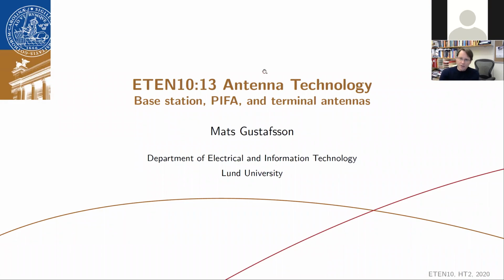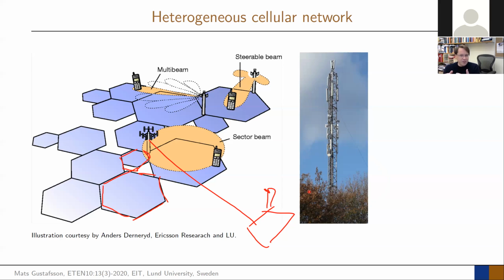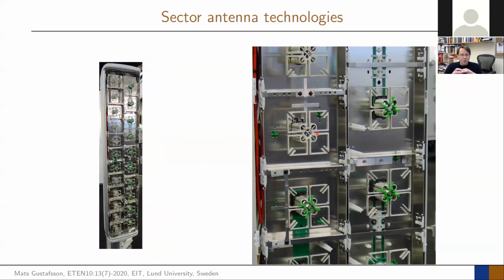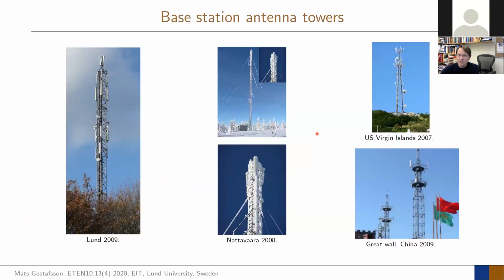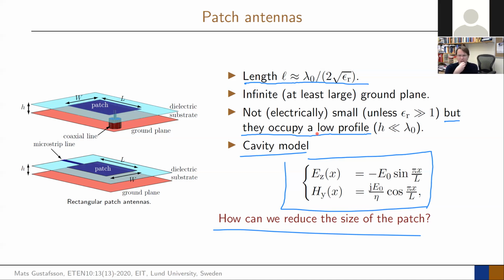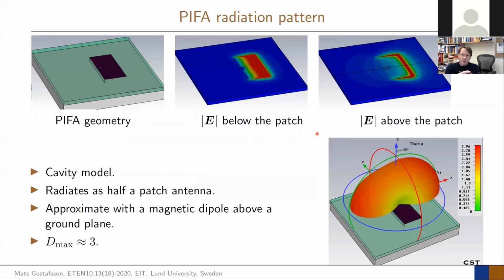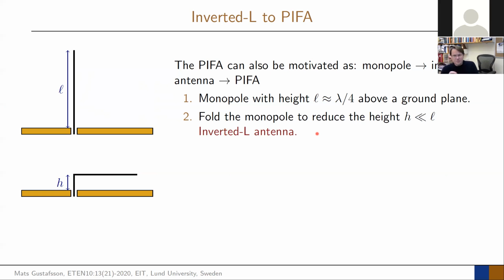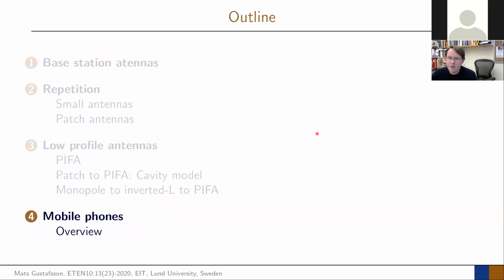Lth class 2024